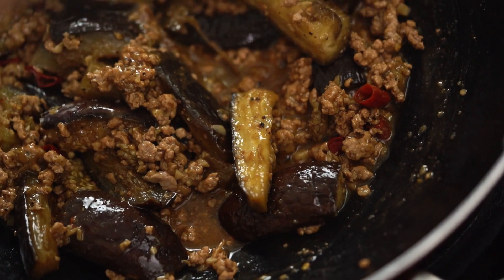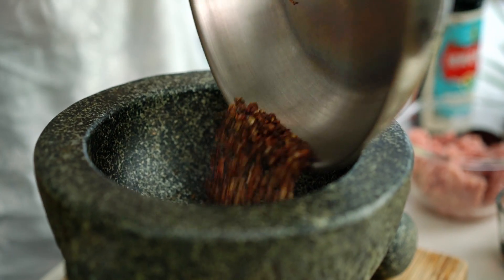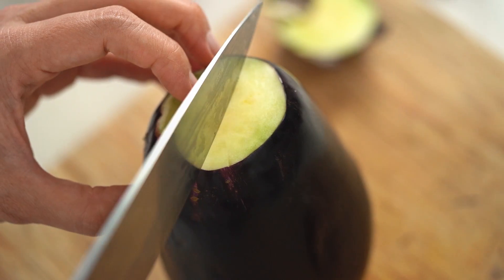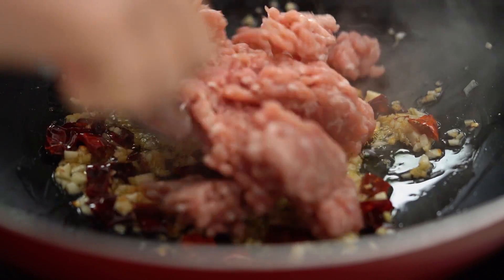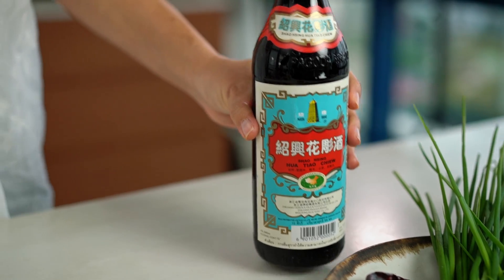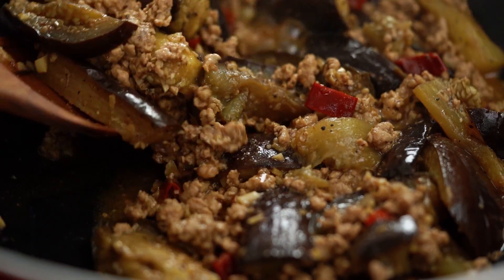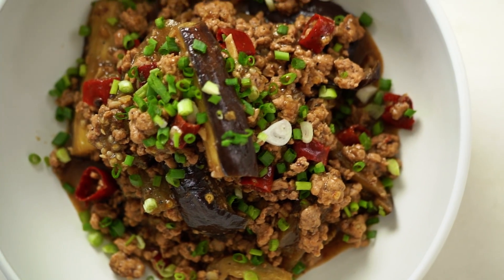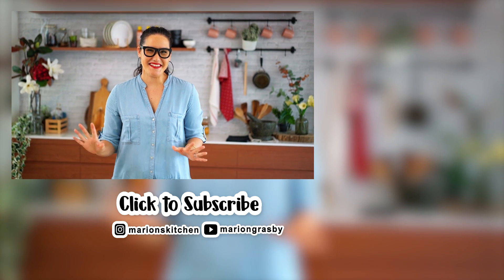Sichuan-style Eggplant With Spicy Pork - Marion's Kitchen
I could eat this Sichuan eggplant with spicy pork recipe every day! And finally...an eggplant recipe that doesn't involve pre-salting and oily frying.

ABOUT MARION